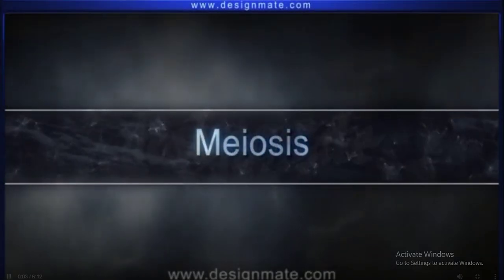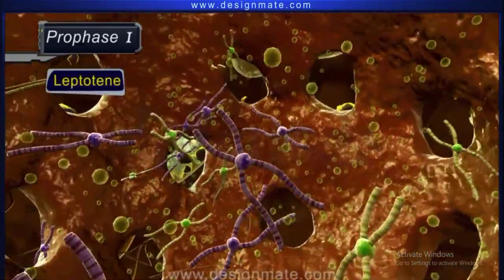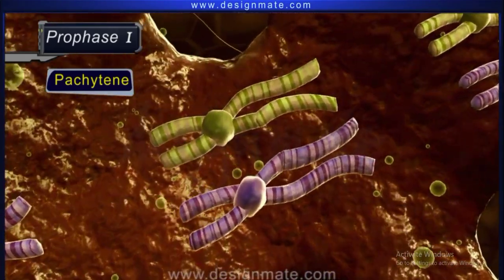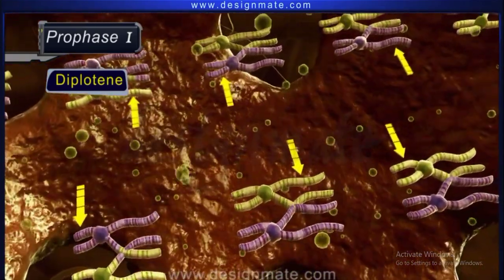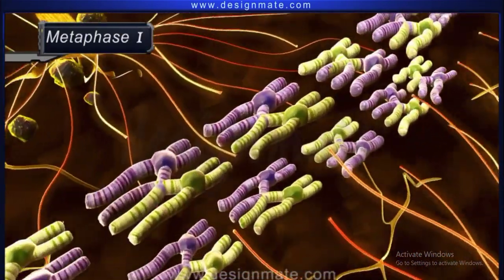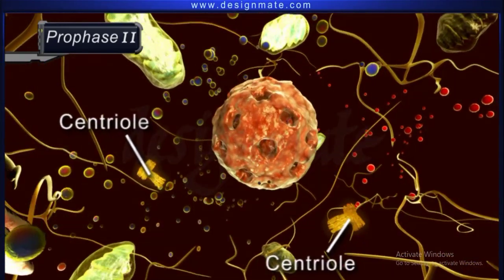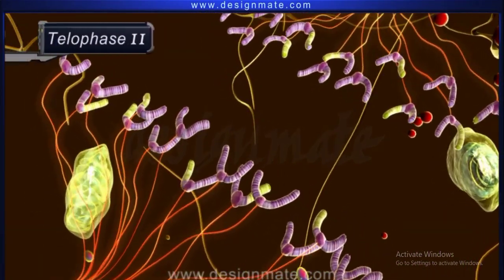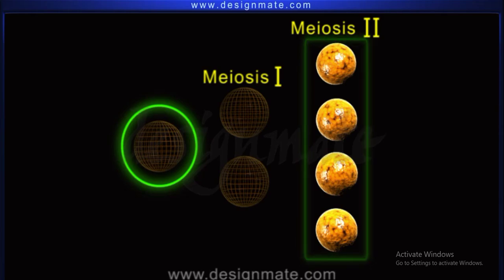Meiosis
🧬 Understanding Meiosis: A Step-by-Step Guide | Eschooly

Welcome to Eschooly! In today’s video, we dive into the fascinating world of meiosis, the crucial process for sexual reproduction. 🌟 Whether you’re a high school student preparing for exams or just curious about the science of life, this video will break down everything you need to know about meiosis in an easy-to-understand way.

🔬 What You'll Learn in This Video:

What is Meiosis? – An overview of meiosis and its importance in genetics.
Phases of Meiosis – A detailed explanation of the stages: Prophase I, Metaphase I, Anaphase I, Telophase I, and the second round of meiosis.
Meiosis vs. Mitosis – How meiosis differs from mitosis and why it matters.
Genetic Variation – How meiosis contributes to genetic diversity.
Real-World Examples – How meiosis plays a role in reproduction and inheritance.

Anyone interested in biology and genetics